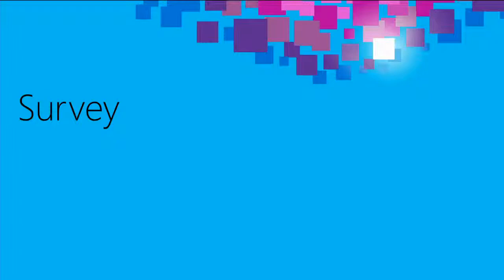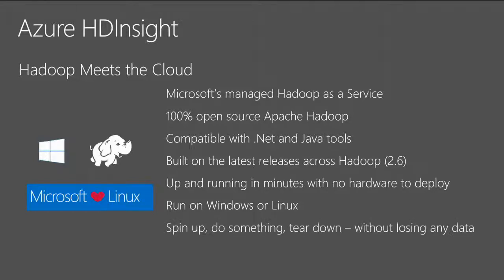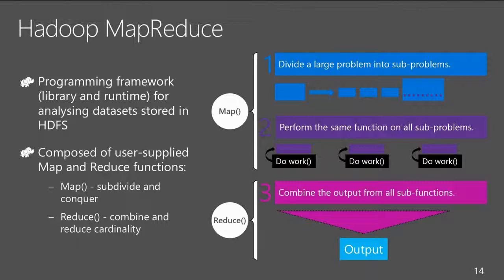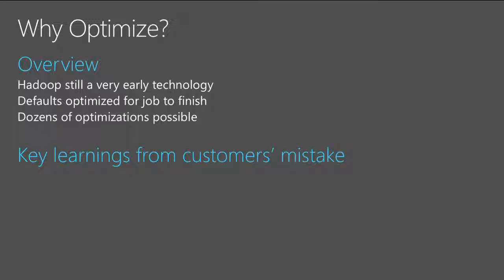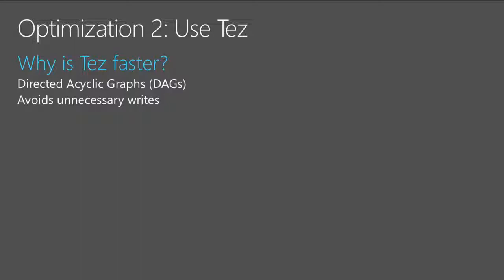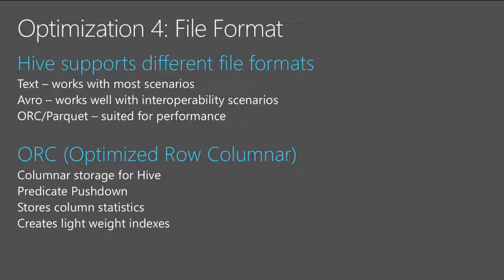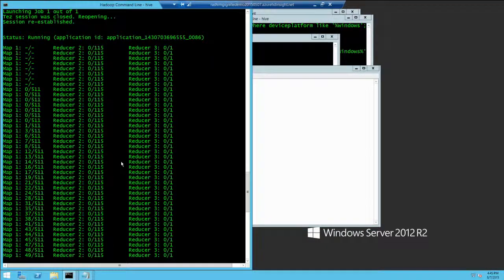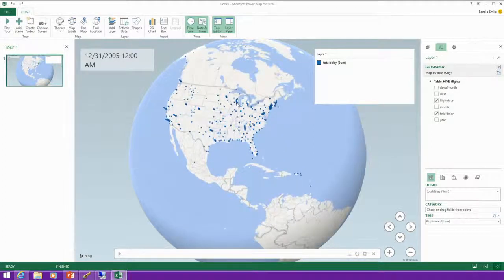Microsoft Ignite 2015 Optimizing Hadoop Using Microsoft Azure HDInsight